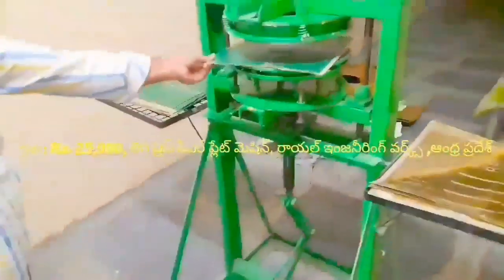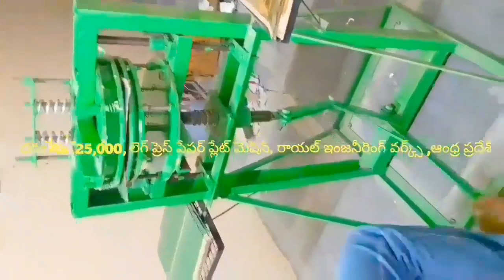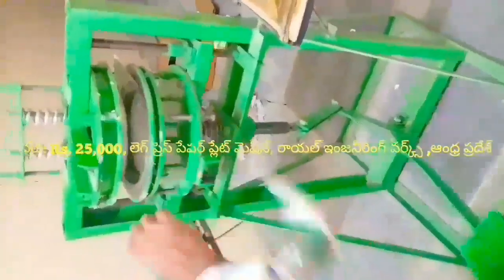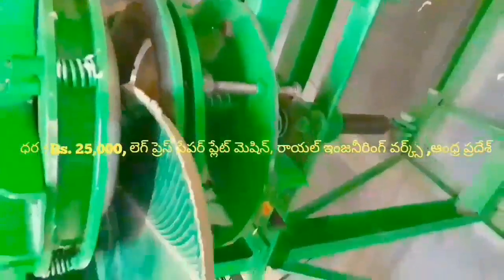Latest Paper plate making machine factory in proddatur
FOR,
ROYAL engg works,
PRODDATUR,
KADAPA-DIST,
ANDHRA PRADESH